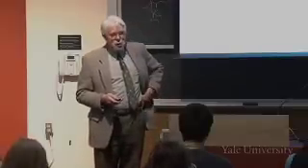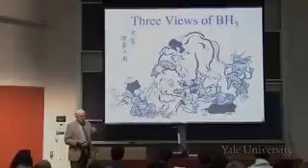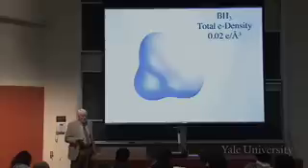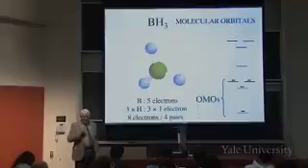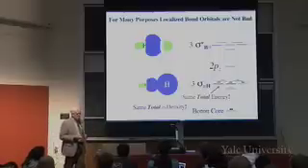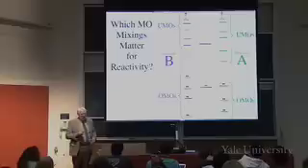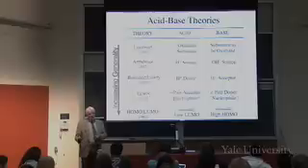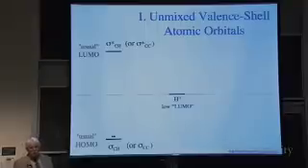Lecture 15 - Chemical Reactivity: SOMO, HOMO, and LUMO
Professor McBride begins by using previous examples of "pathological" bonding and the BH3 molecule to illustrate how a chemist's use of localized bonds, vacant atomic orbitals, and unshared pairs to understand molecules compares with views based on the molecule's own total electron density or on computational molecular orbitals. This lecture then focuses on understanding reactivity in terms of the overlap of singly-occupied molecular orbitals (SOMOs) and, more commonly, of an unusually high-energy highest occupied molecular orbital (HOMO) with an unusually low-energy lowest unoccupied molecular orbital (LUMO). This is shown to be a generalization of the traditional concepts of acid and base. Criteria for assessing reactivity are outlined and illustrated.